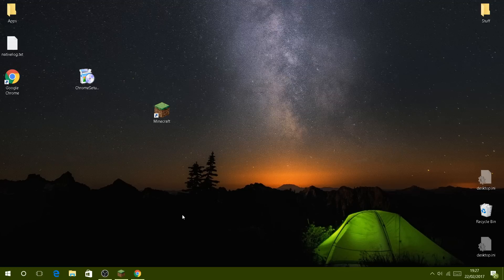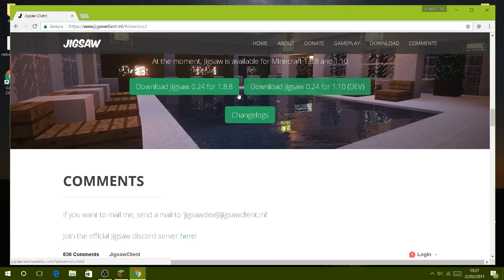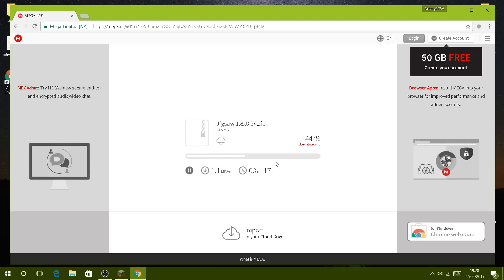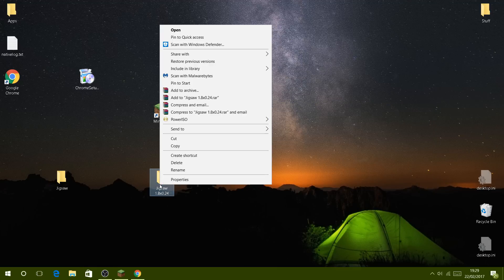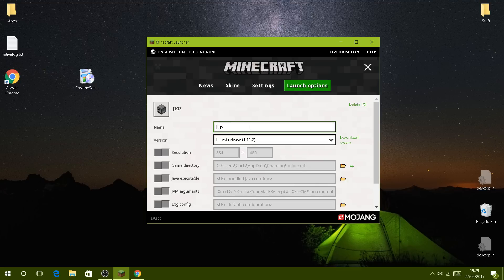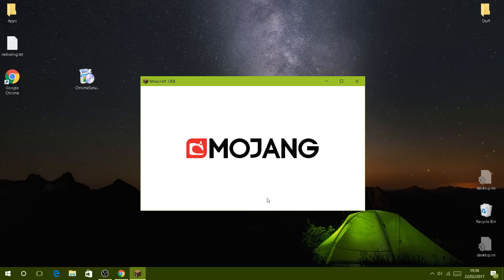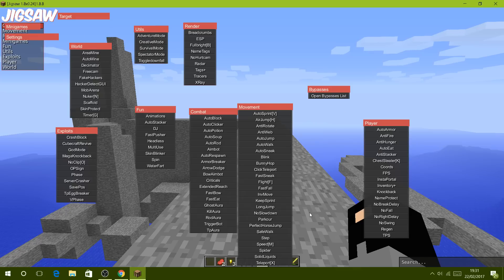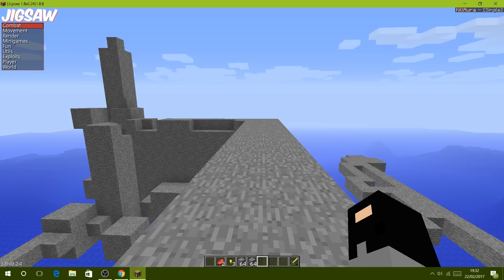How To Install Jigsaw 0.24 On The New Launcher!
This works with ALL hacked clients other than injectable ghost clients!
Lets reach 5 Likes for more tutorial videos!